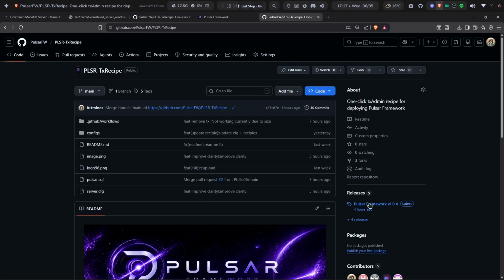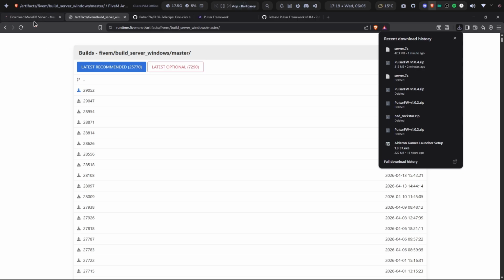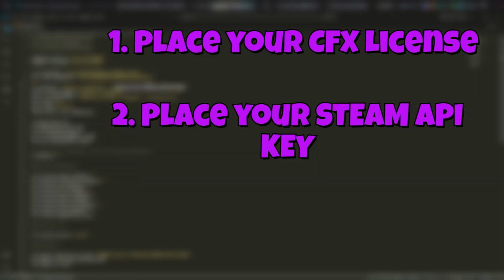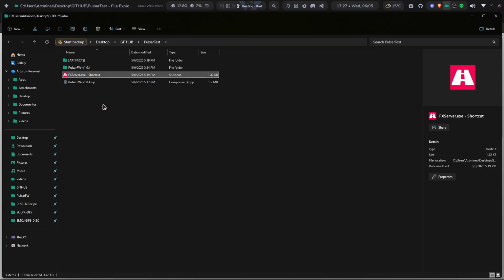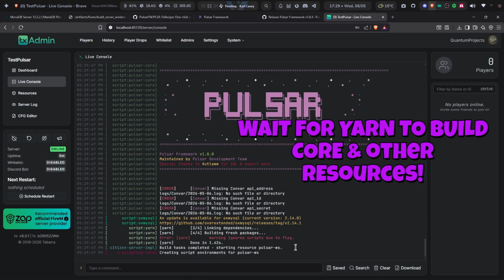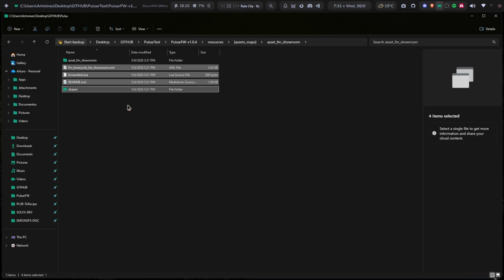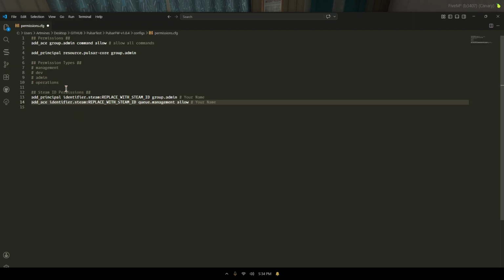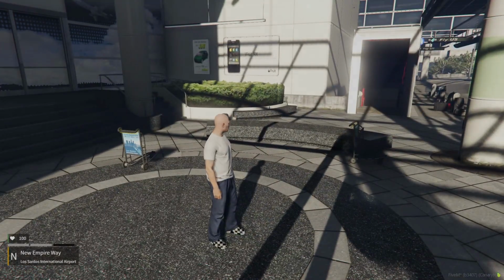Pulsar Framework Tutorial | Fivem Framework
Installation tutorial for Pulsar Framework a new framework for fivem community built on transparency and trust!